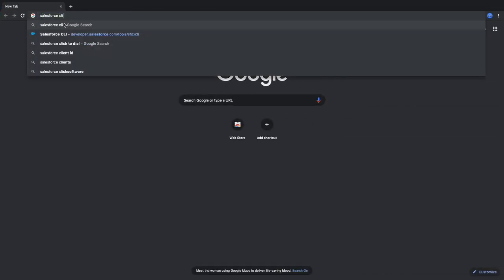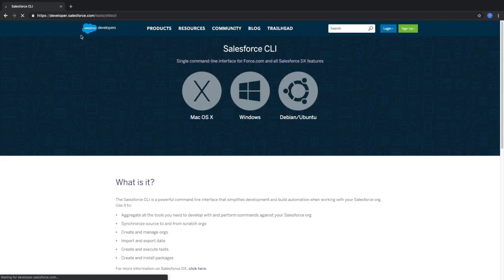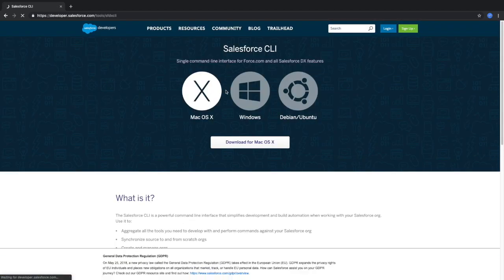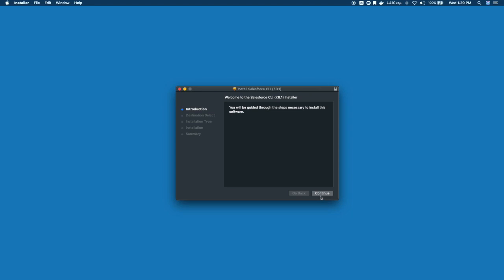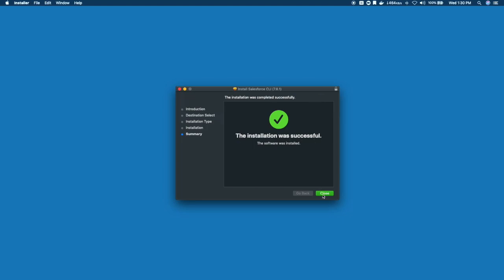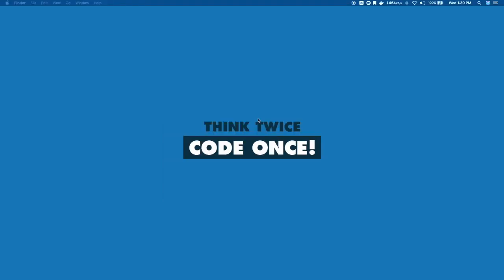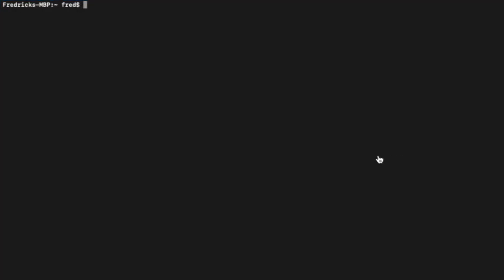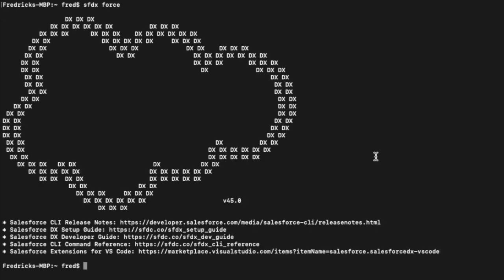How To Install the Salesforce CLI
How to install the Salesforce DX CLI in less than 2 minutes.